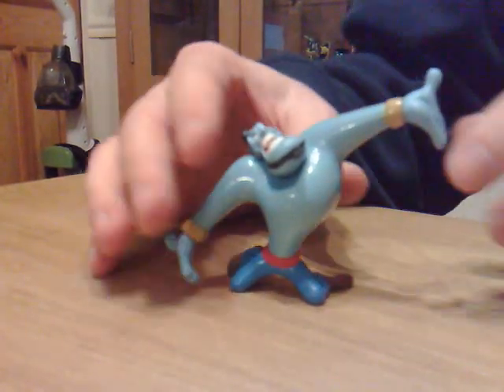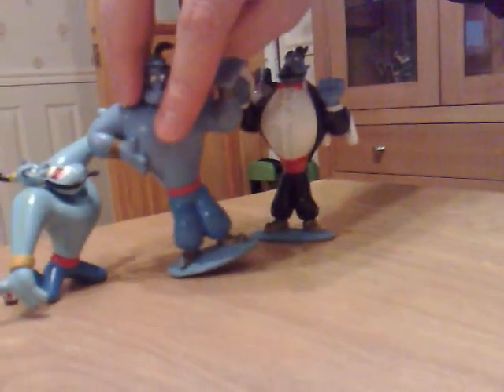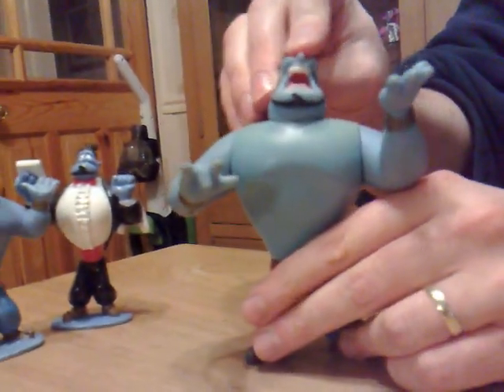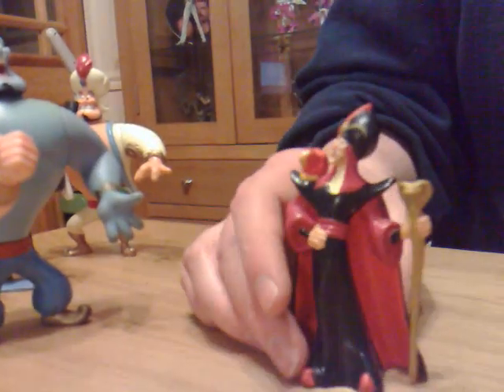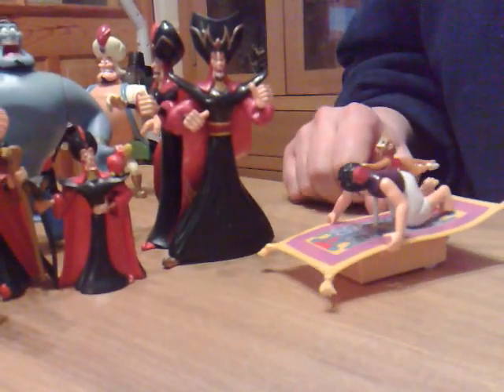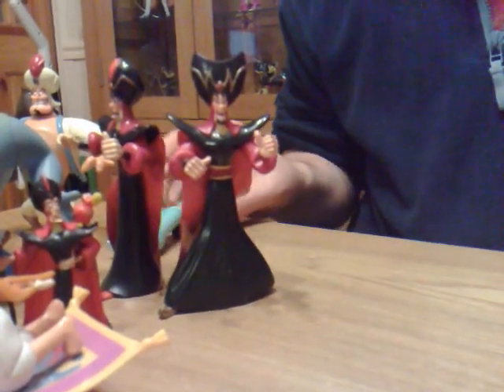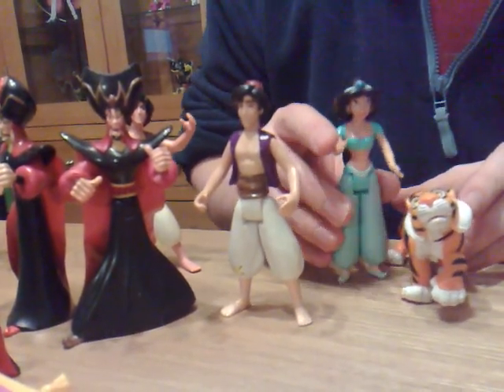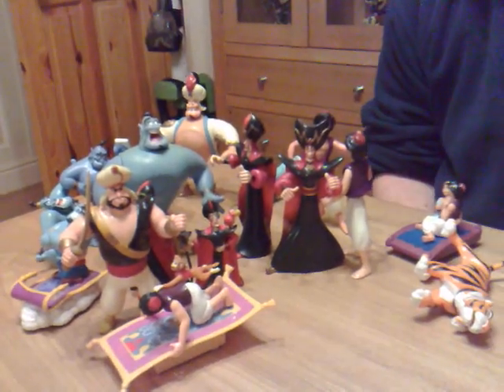Hodge Podge Disney Alladin Toy Collection Review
A big bunch of toys reviewed